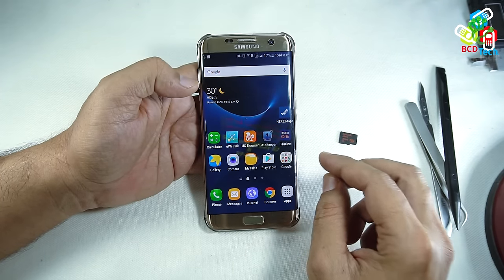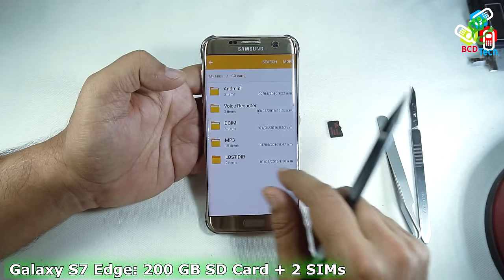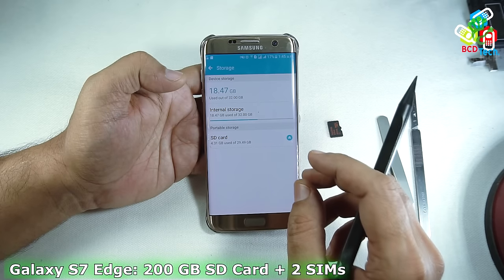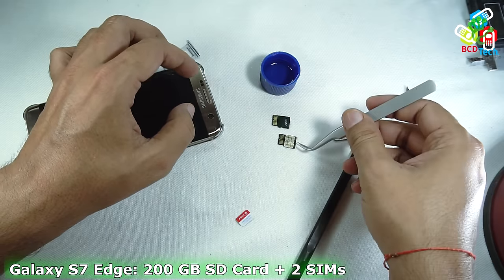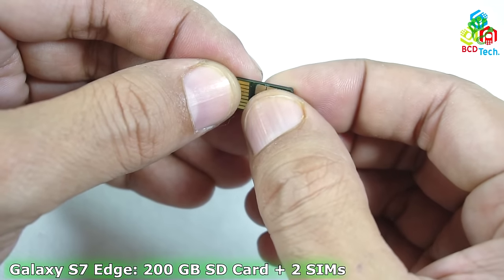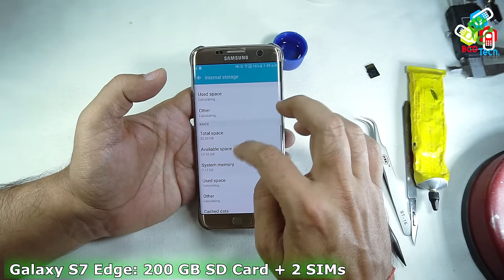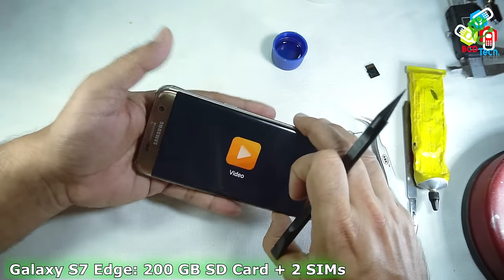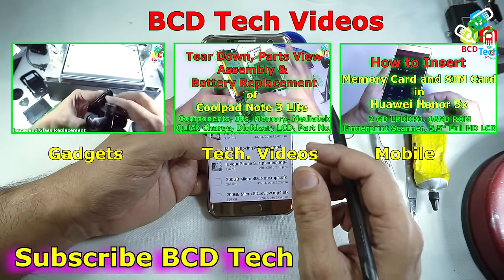200 GB Micro SD Card Simultaneously with 2 SIM's on Samsung Galaxy S7 Edge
See the 200GB SD Card on Samsung Galaxy S7 Edge simultaneously with 2 SIMs

BCD Tech

Bitcoin: 1P1nwo51MDn8fPuBCkYU4v5XQRApq4ejY2